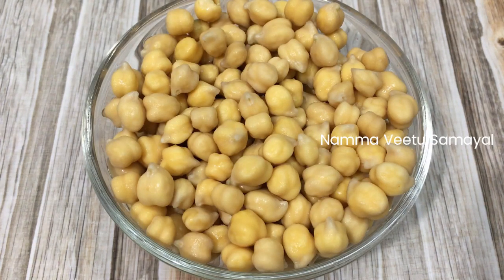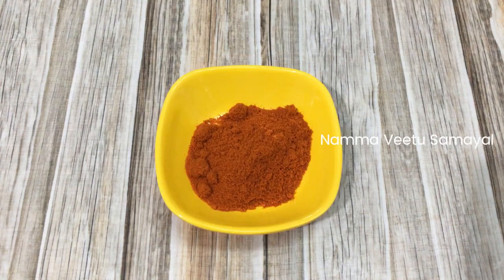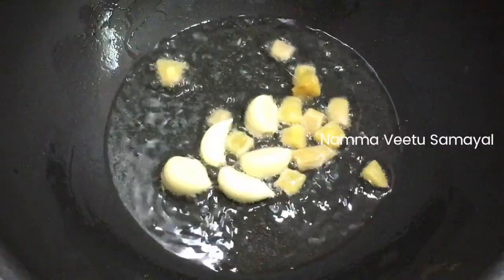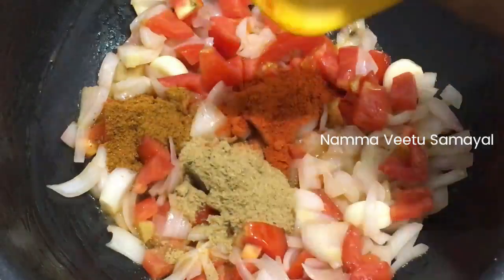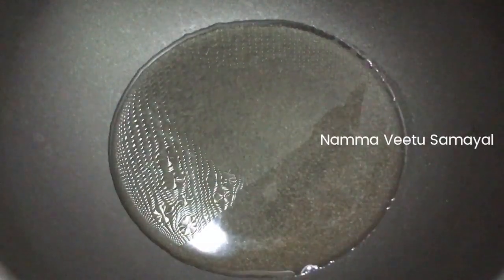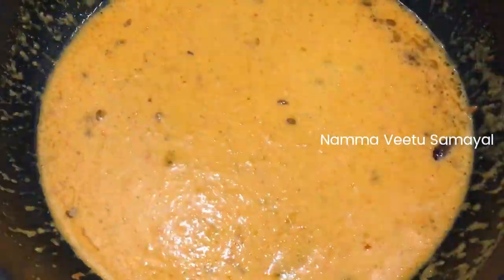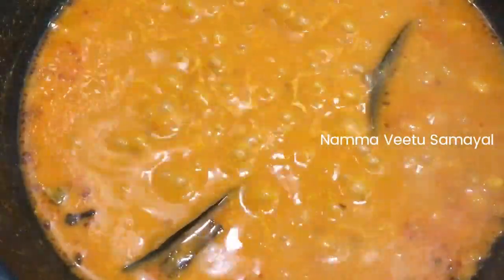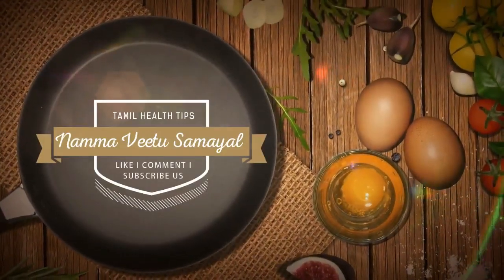Channa Masala in Tamil I Channa Masala Recipe I Channa Masala Gravy I சென்னா மசாலா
சென்னா மசாலா, சென்னா மசாலா செய்வது எப்படி, சென்னா மசாலா செய்முறை, சென்னா மசாலா பொடி, சென்னா மசாலா ரெசிபி,